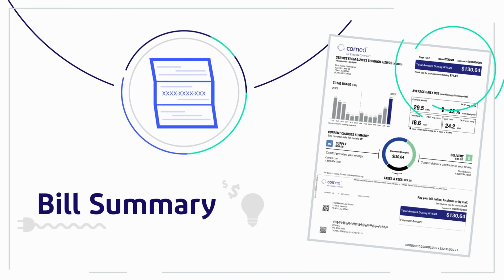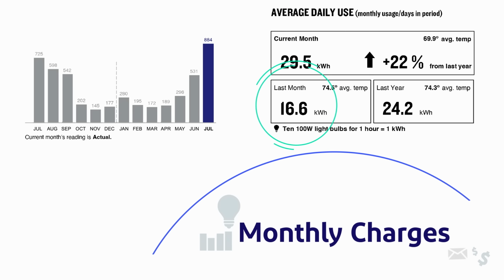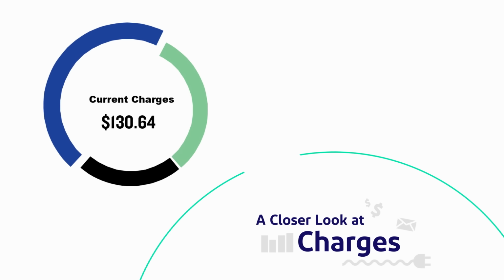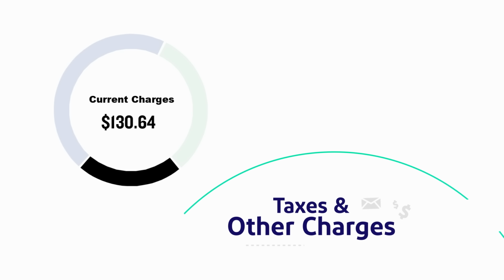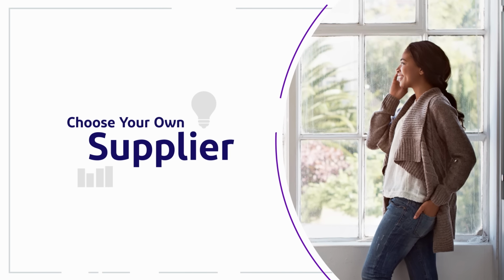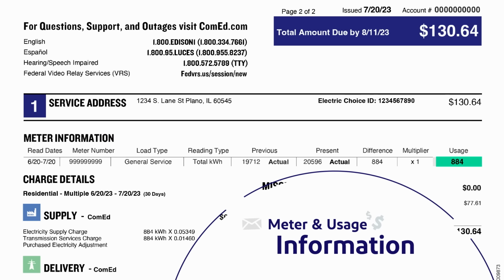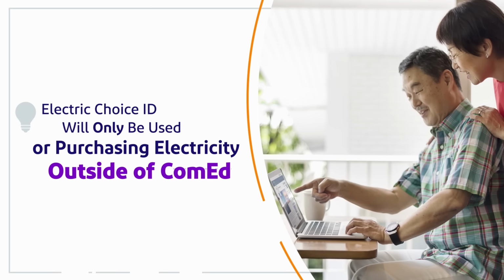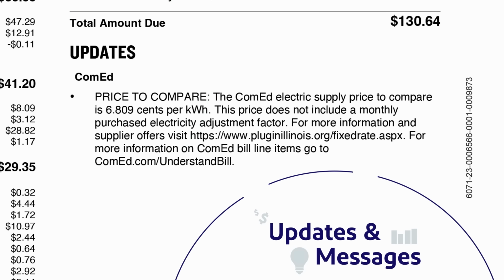ComEd - Understand Your Bill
We provide you with the tools to easily manage your energy service. Understanding your energy bill is a great place to start!